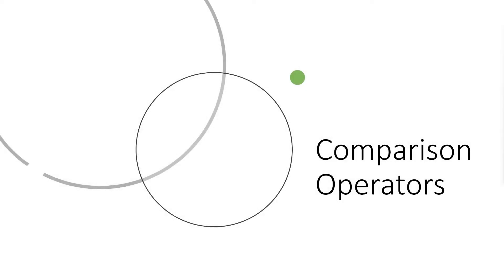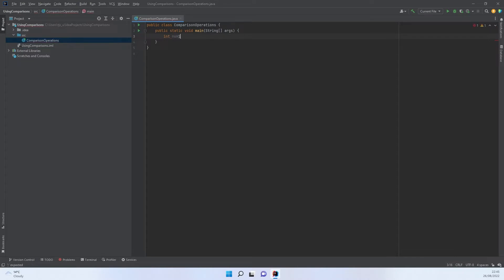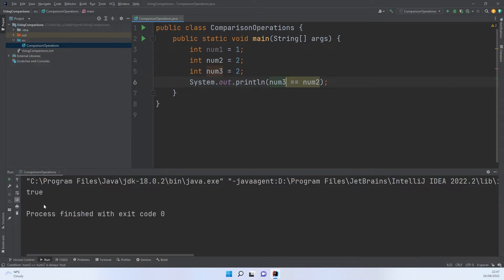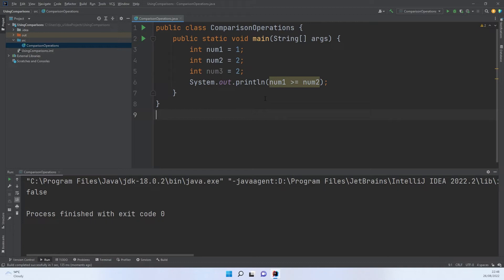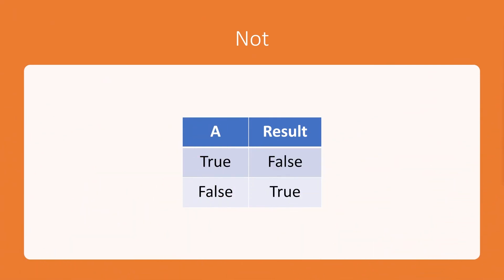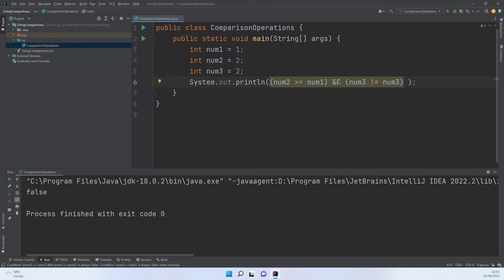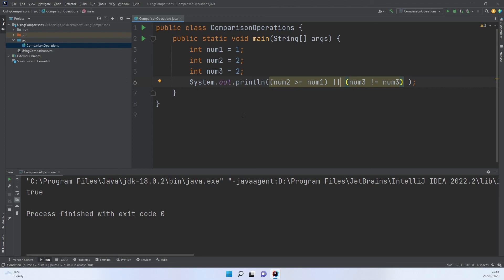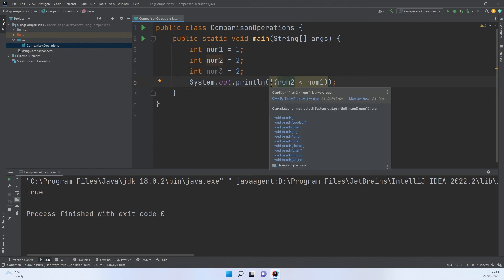Lesson 8 Using Comparison Operators in Java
In this video, we will look at comparison operators and how to use AND OR and NOT with these operators.